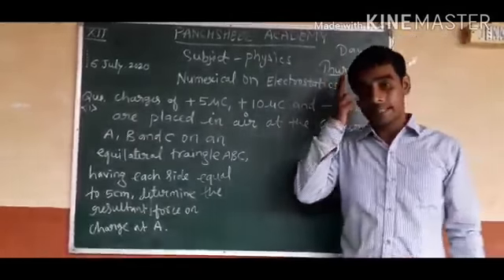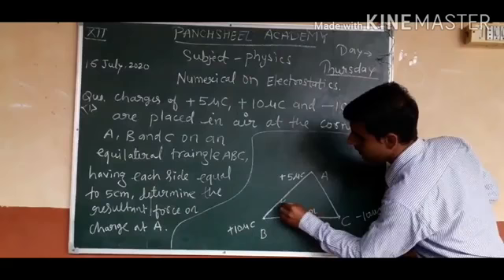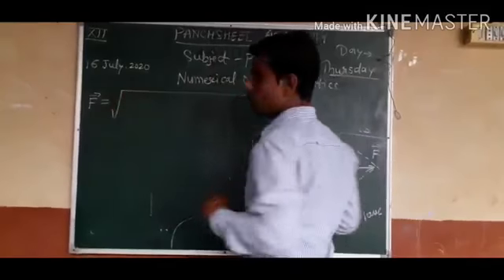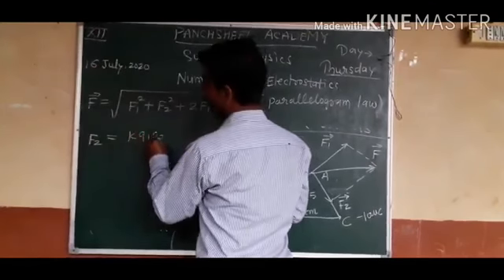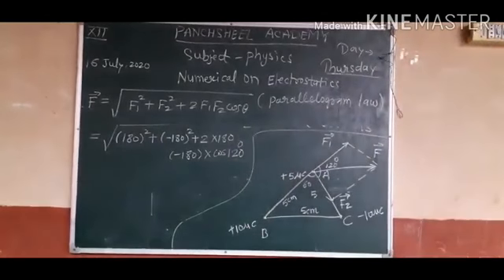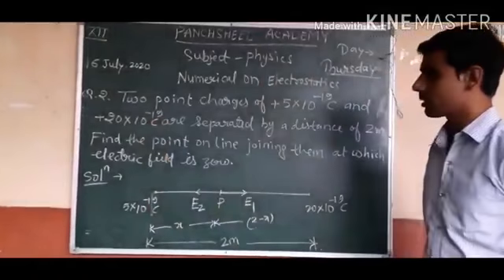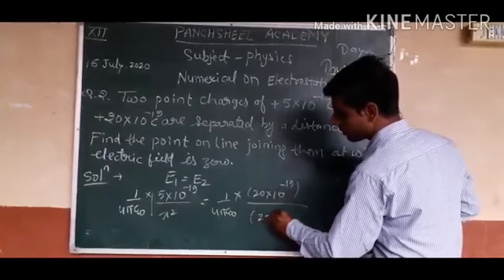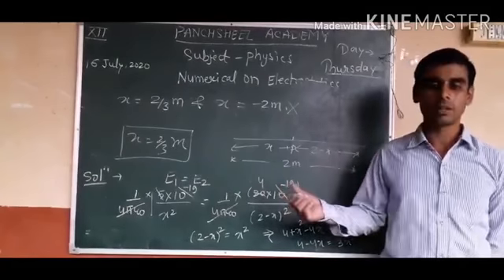Class 12th Physics Part 2